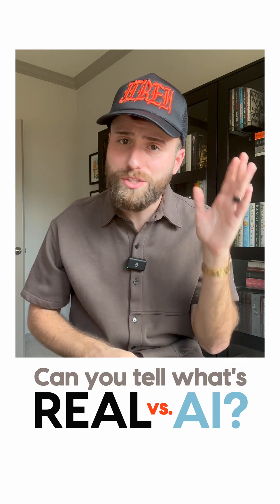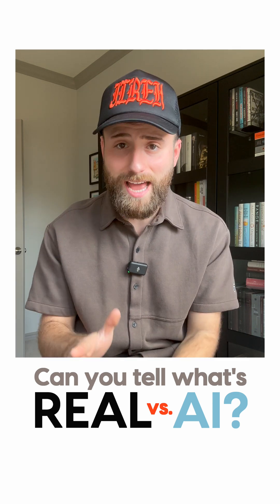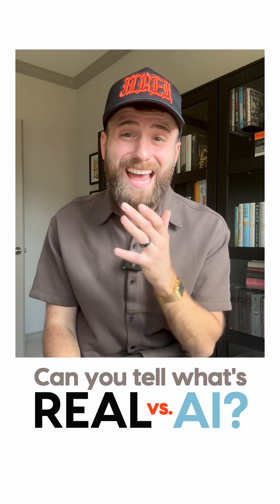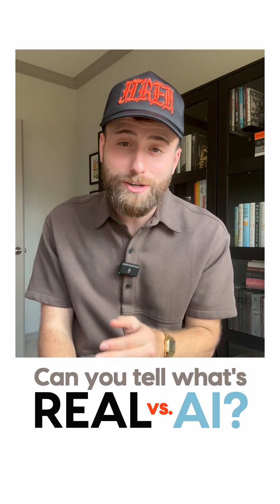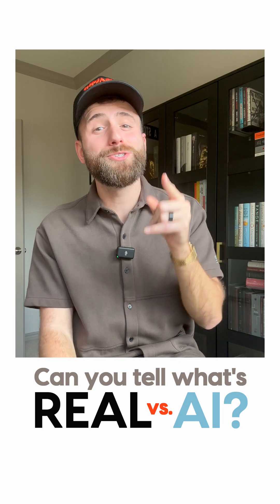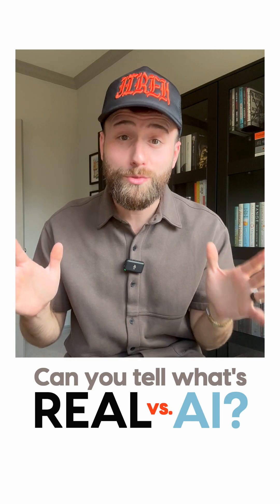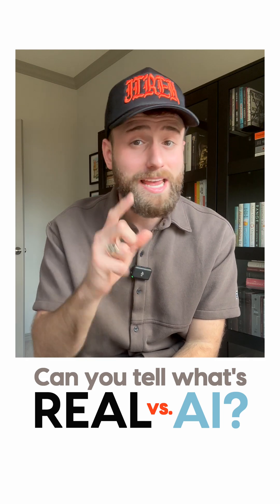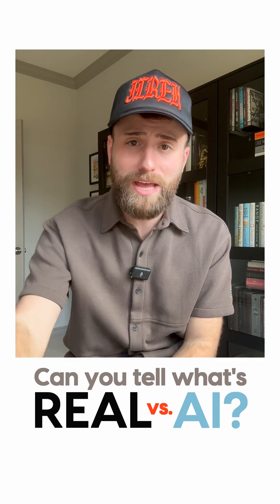Can you actually tell the difference between a real image and an AI-generated one?! 😳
If you get 100% correct, you might be an AI... 😆